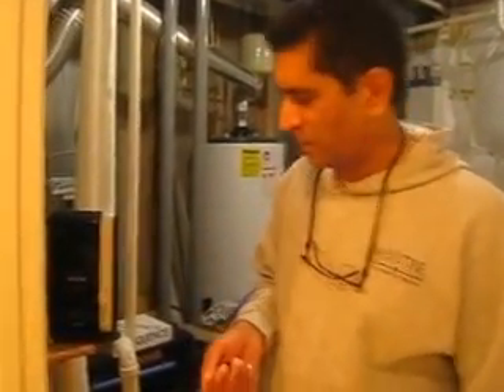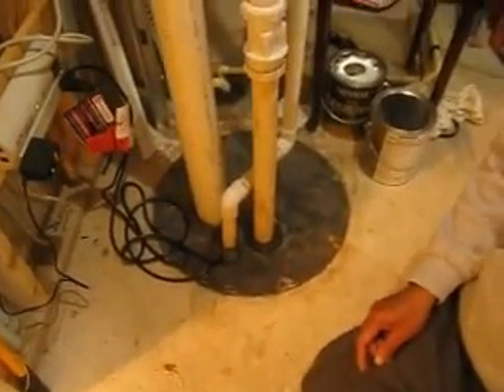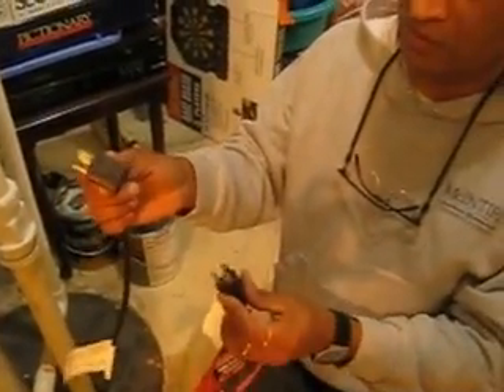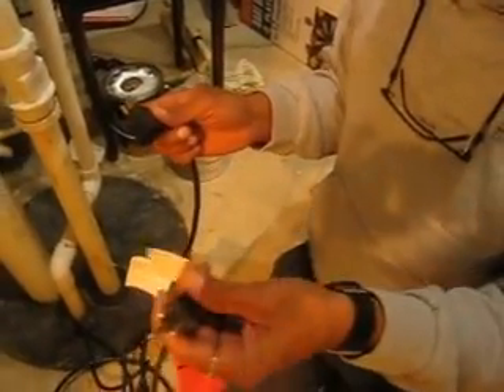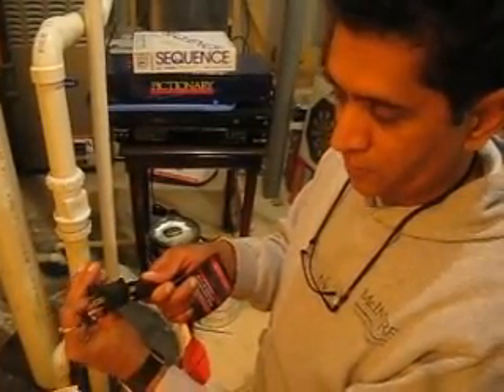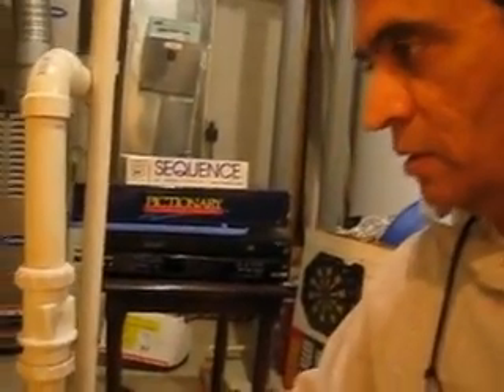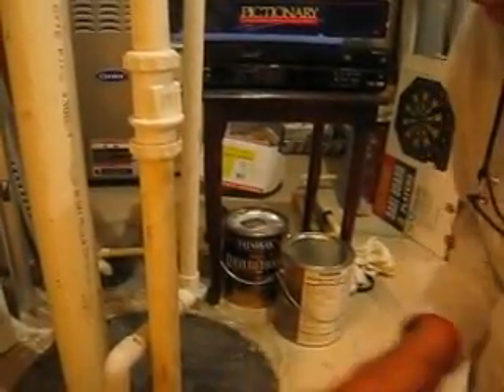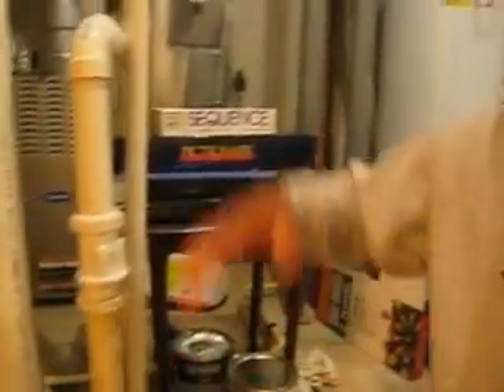Sump Pump test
This video demonstrates how a sump pump can be quickly tested. Testing on a regular basis - especially before any major rain - can prevent flooding of the basement.